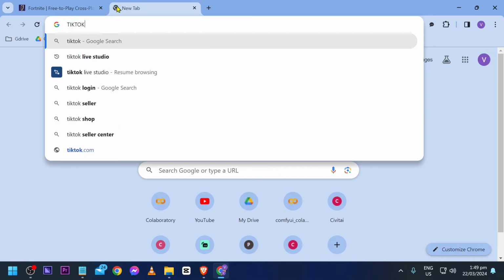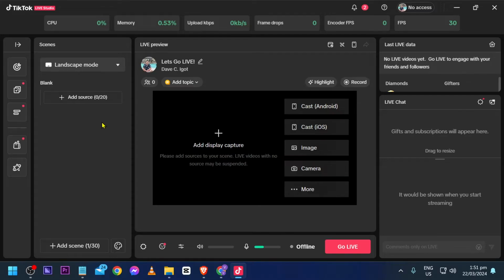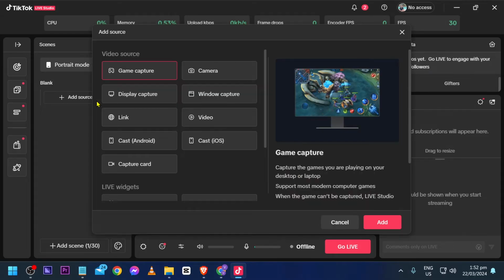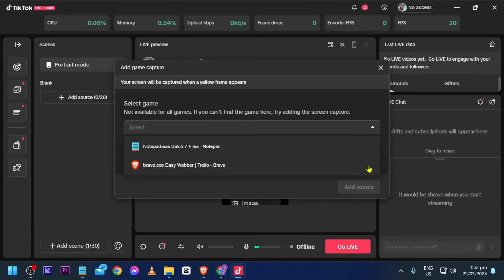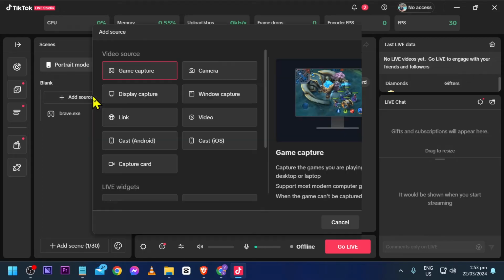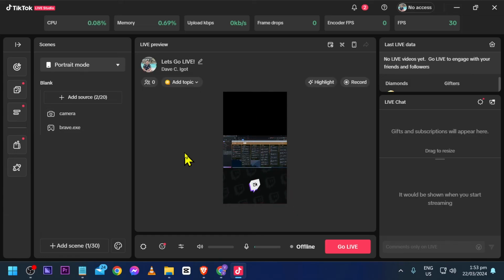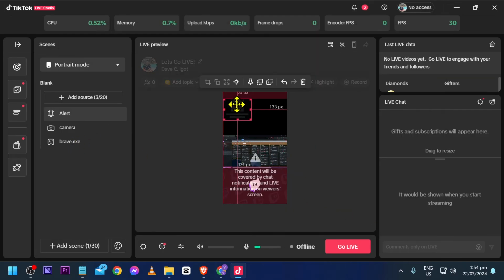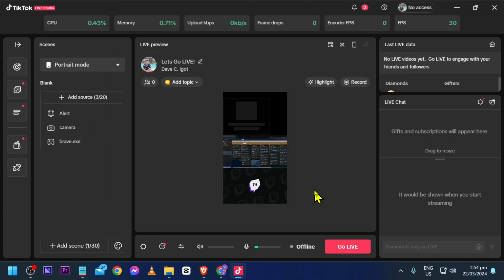How to Stream Fortnite on TikTok (BEST METHOD!)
Wonder how to stream Fornite on TikTok? Here's a tutorial video to guide you step-by-step on how to stream Fortnite on TikTok easily.